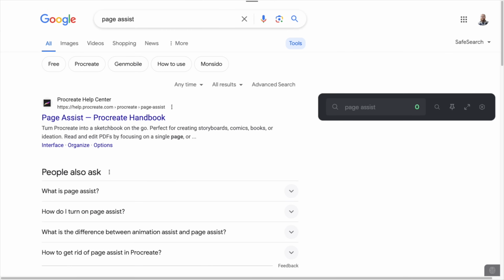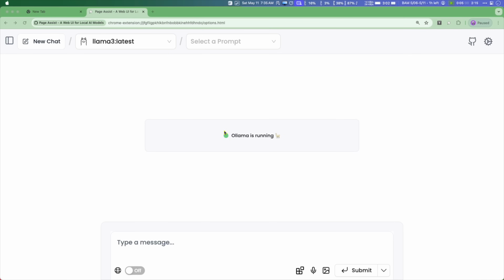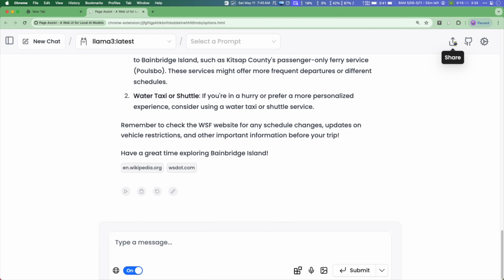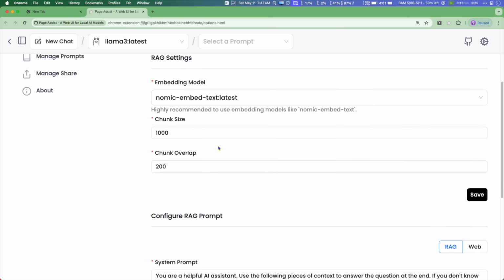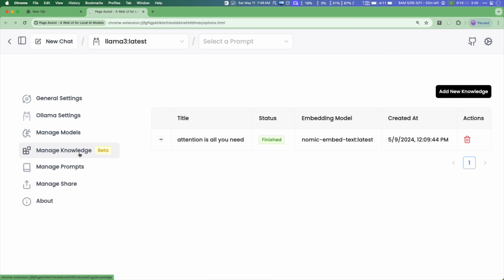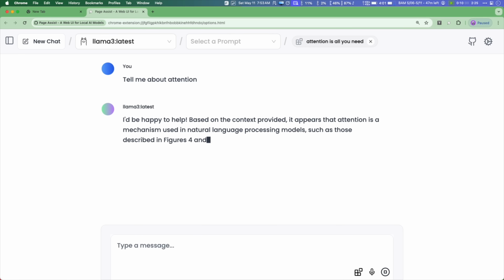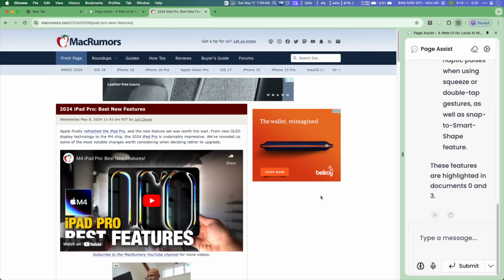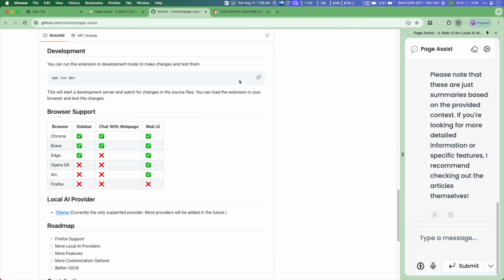This Chrome Extension Surprised Me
I didn't think a Chrome-Extension based Ollama front end could be this good. It does the basics really really well.